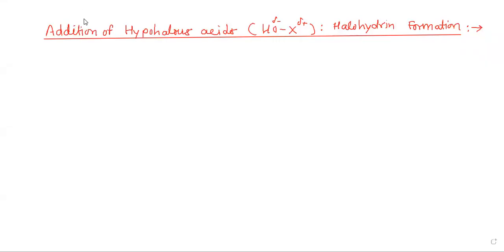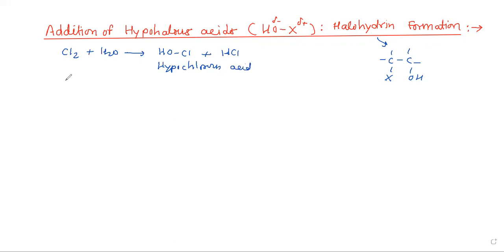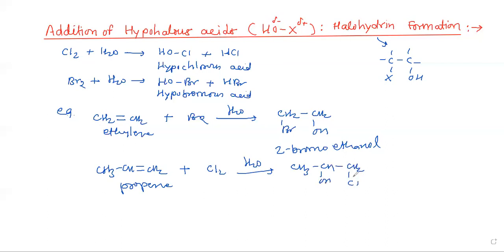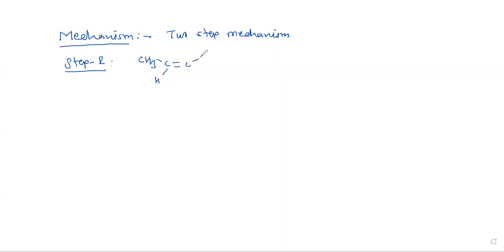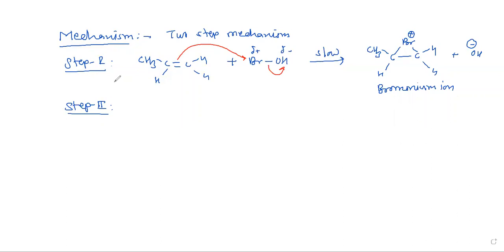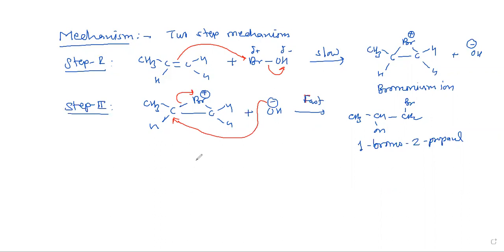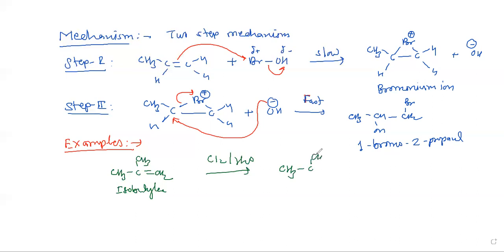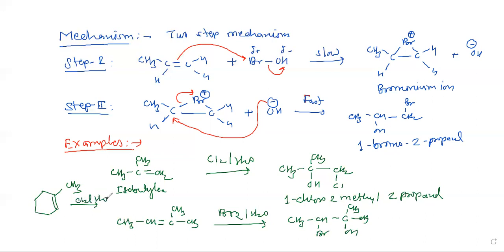Addition Reactions Part VII Addition of Hypohalous acid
Addition Reactions of Carbon carbon Double bond -  Part VI Addition of Hypohalous acid